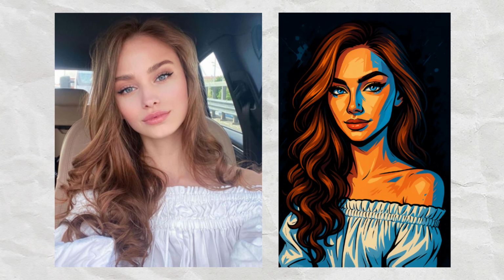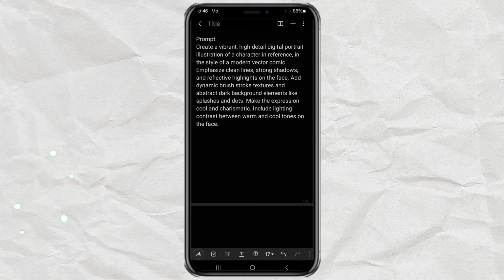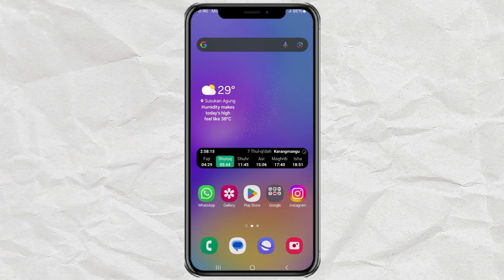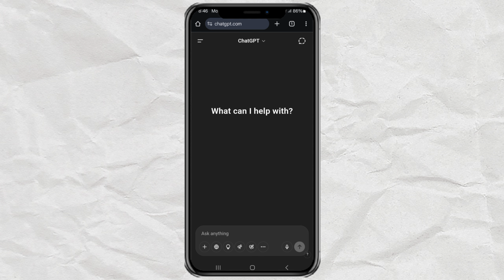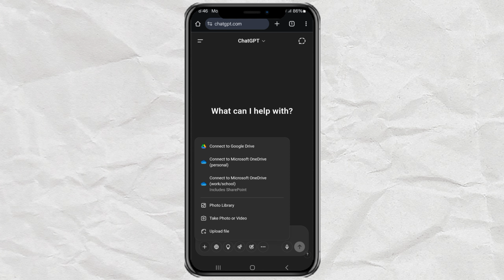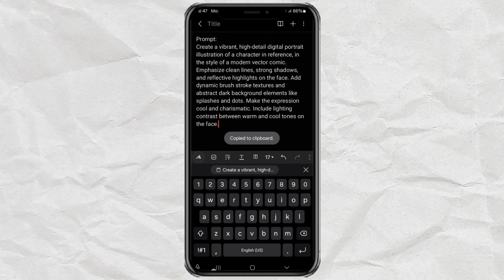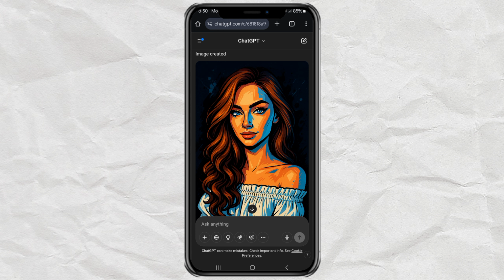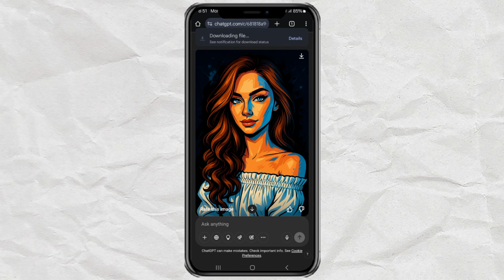Turn Your Photo Into a Vector Artwork Using ChatGPT AI – No Apps Needed!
Want to turn your photo into an awesome vector-style artwork without using any complicated software or hiring an expensive designer? In this video, I’ll show you how to do it easily using ChatGPT and just a simple prompt!

All you need is your favorite photo, a browser, and a free ChatGPT account. No downloads, no editing skills, and no hassle. I’ve included the exact prompt in the description—just copy and paste it!

Steps we cover in this video:
1. How to upload your photo to ChatGPT
2. Where to paste the special prompt
3. How to download your final vector-style image

Prompt Used:
Create a vibrant, high-detail digital portrait illustration of a character in reference, in the style of a modern vector comic. Emphasize clean lines, strong shadows, and reflective highlights on the face. Add dynamic brush stroke textures and abstract dark background elements like splashes and dots. Make the expression cool and charismatic. Include lighting contrast between warm and cool tones on the face.